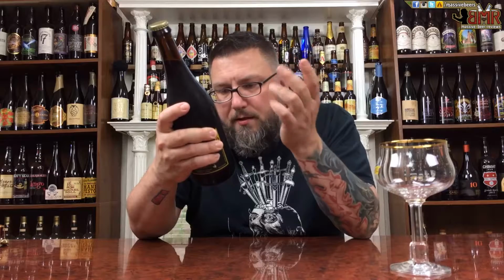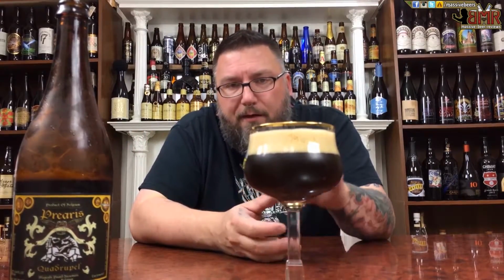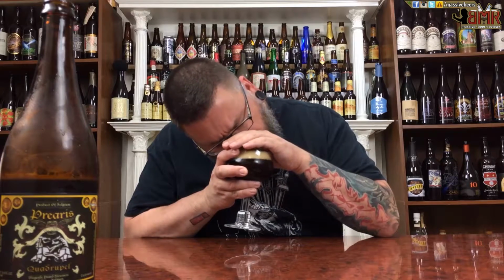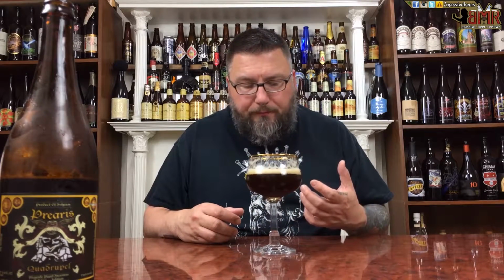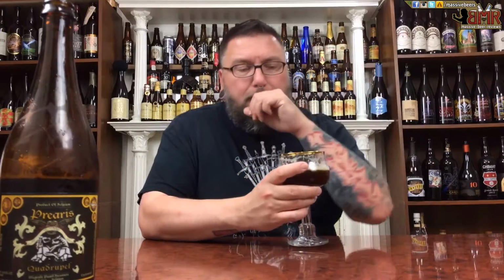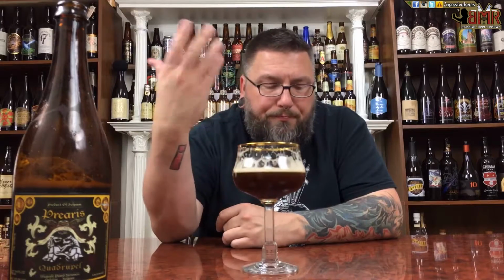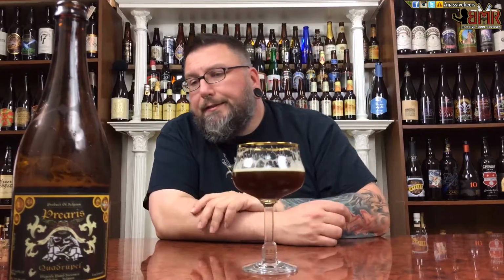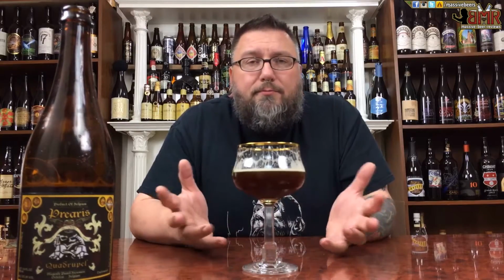Massive Beer Reviews # 526 Prearis Brewing Quadrupel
Three Belgian Born Beer Reviews in the past several months ... three, THREE!

Listen, I'm all in with well made domestic, local beers. I loooooooove the fact that great beer is just going bonkers here in the states, but when your beer loving roots bloomed in the Belgian world and you lose your way and only throw down three measly Belgian beer reviews since summer then you have no one to blame but yourself well, yourself and all you damn fine 'Merica brewers!

So in honor of my egregious and inexcusable offense all ya'll are getting two, count 'em TWO, Belgian beer reviews every day till Satruday!

On this last day of our homage week to Belgians we let one of the older Trappist Belgian beers set the table for one of Belgium's newest beers!

And to cap this week off we take a Quad for a whirl from a Belgian homebrewer who in 2001 turn professional, Prearis's Quadrupel!

DETAILS:

Beer: Quad
Brewery: Prearis
Style: Quadrupel
Age: 201?
ABV: 10.00%
IBU: ??

Old System:

Rating        1/100:
Value          1/10:
Availability   1/10: